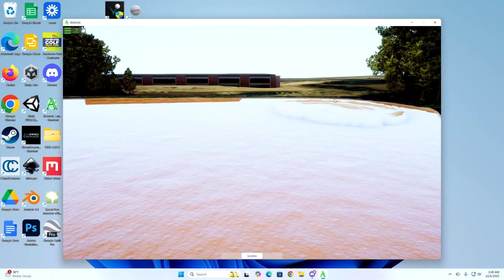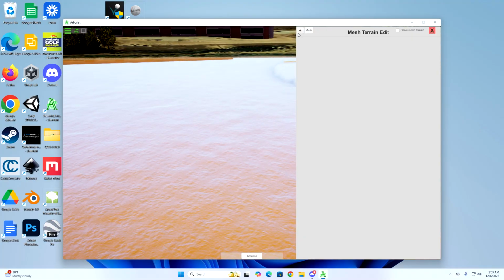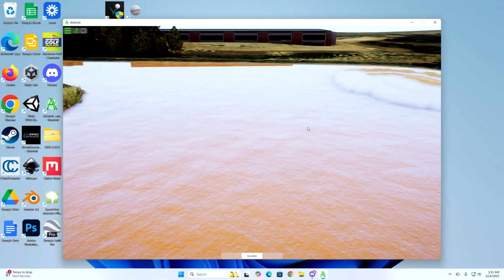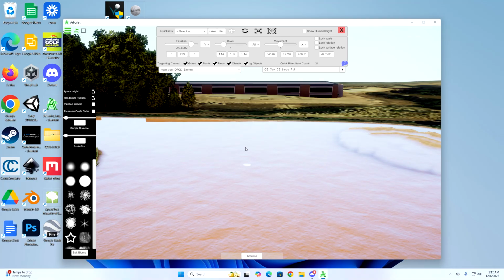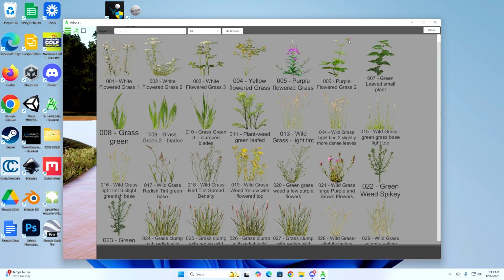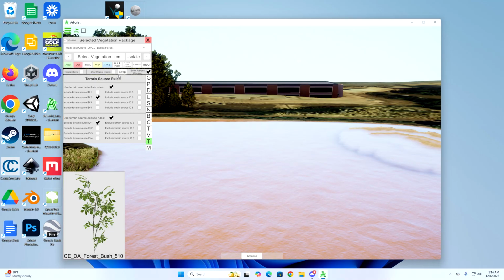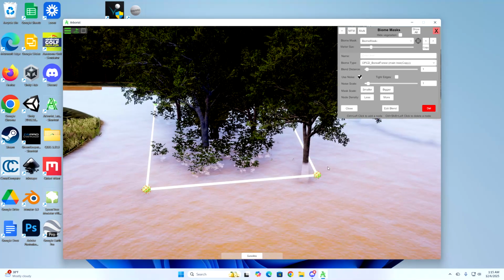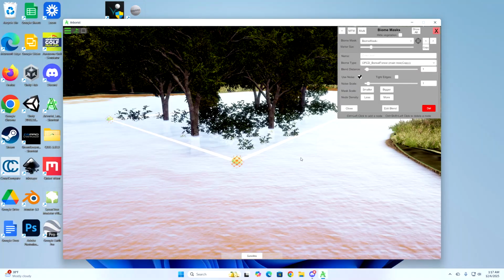Arborist Advanced: Creating Mesh Terrains for Planting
In this video, I jump back into Arborist to explore the advanced feature of mesh terrains, specifically focusing on how to turn a mesh, like a lake, into a terrain where we can plant items. I demonstrate the process of creating a mesh terrain and highlight the importance of using terrain source IDs to control where plants are placed. I also show how to set up biomes for different planting rules, allowing us to plant grasses on the water surface while keeping trees at the bottom.